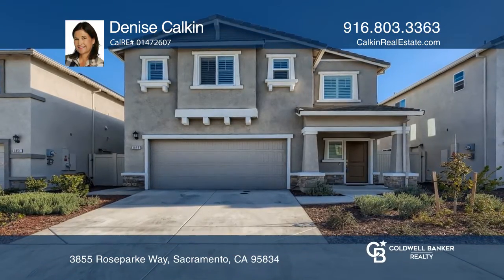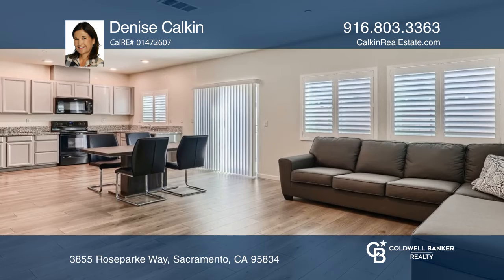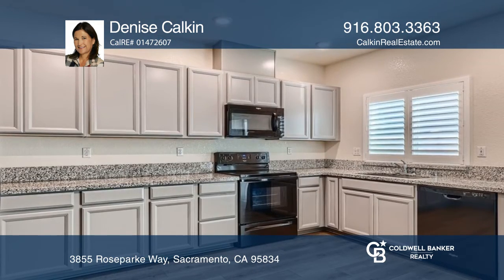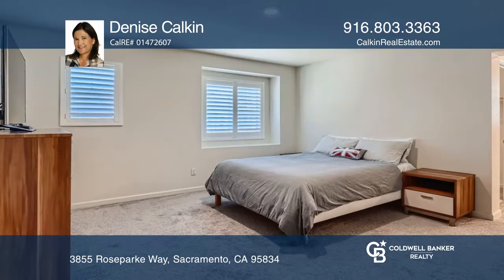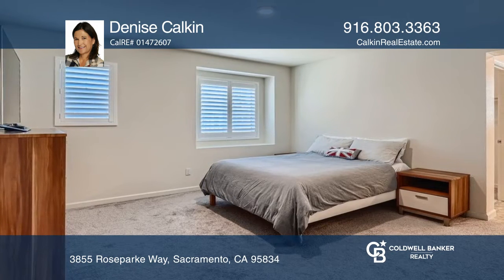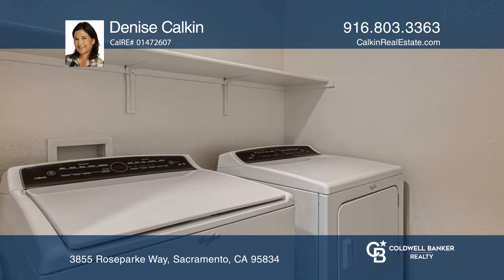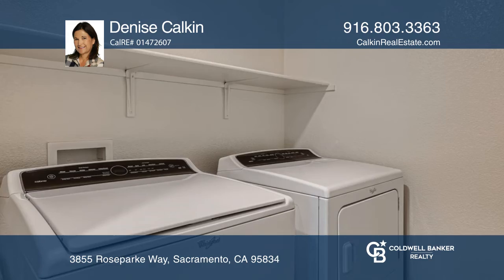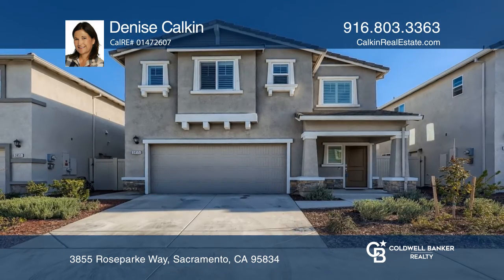3855 Roseparke Way Sacramento, CA | ColdwellBankerHomes.com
3855 Roseparke Way, Sacramento, CA

This beautiful home built in 2020 is turnkey and exceptionally clean. Enjoy a modern kitchen with granite counter tops and grey cabinetry. The first floor offers a combined kitchen, dining and living area with premium vinyl plank flooring. The sliding door lets in a lot of natural light and leads to